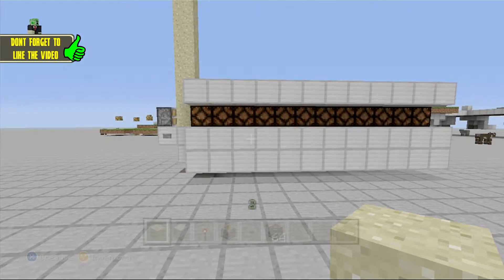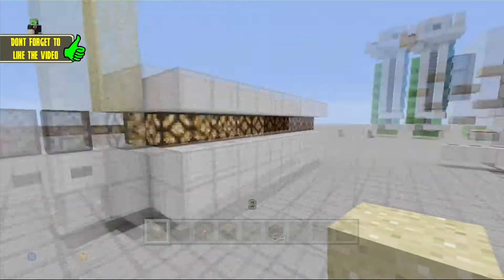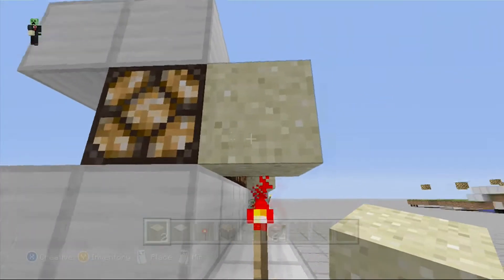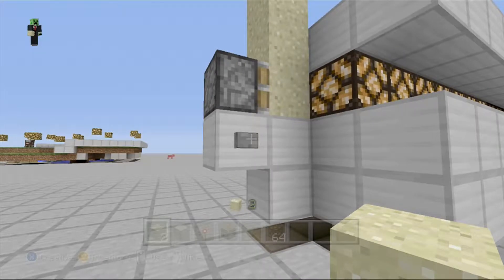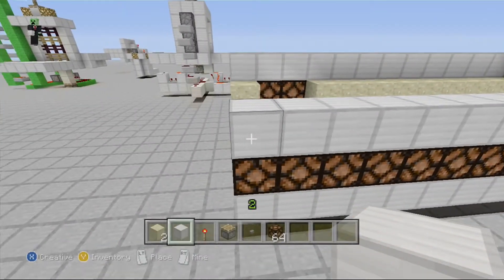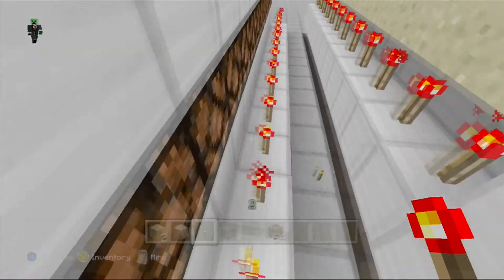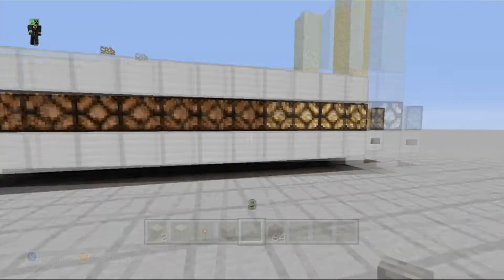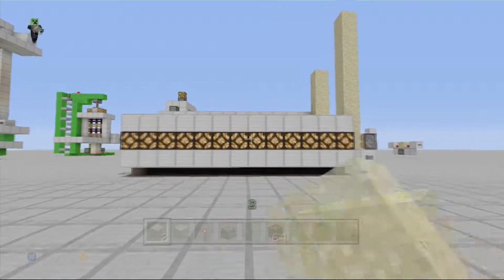Minecraft Xbox & PS Tutorial:Super Simple Binary Counter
«•´¯`• ▁ ▂ ▄ ▅ ▆ ▇ █ ÖPËŅ MË █ ▇ ▆ ▅ ▄ ▂ ▁•´¯`•»

▶In this video I teach you how to make something count to 12.Enjoy:)